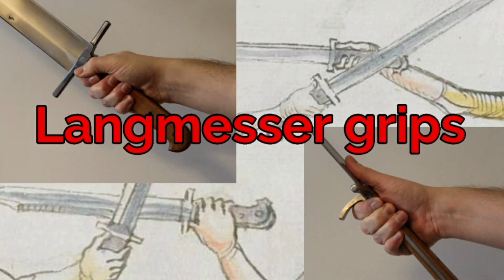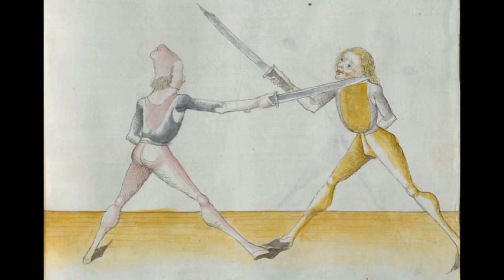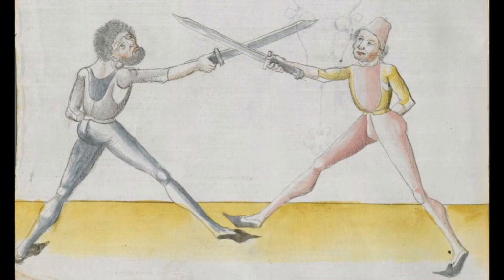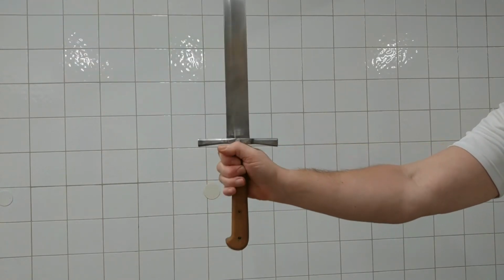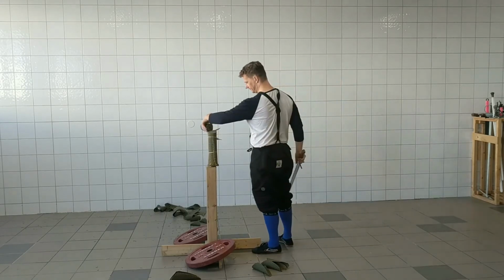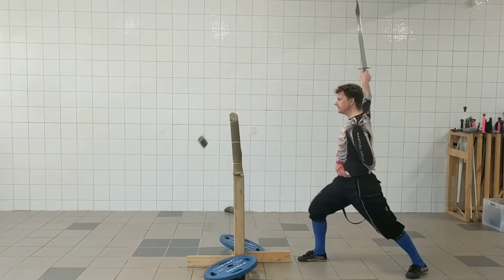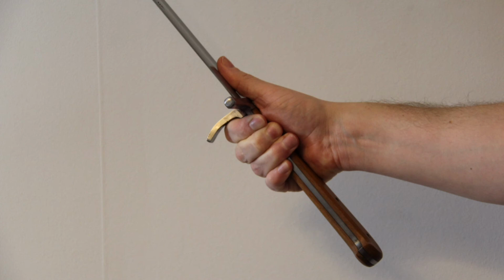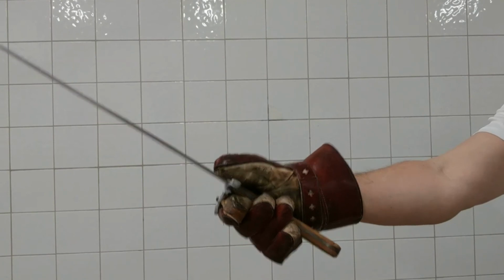How to grip a langmesser according to Lecküchner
Grips for Lecküchner’s langmesser
There isn’t that much explicitly written about how the langmesser should be gripped, but we can still know something about it. Sometimes the grip is explicitly mentioned, we can use the many illustrations and we can try to figure out what the described techniques implies for the grip. As there is a lack of descriptions, this will contain a bit of gap filling and speculation. The type of grip you use will have an impact on your reach. The more in line with your lower arm the messer is, the longer your reach will be. However, when you are extended to your maximum reach you also have the least lateral strength.

Hammer grip
Wrist is in its neutral position and the hand is closed in its neutral position. This makes for a strong and stable grip, but your reach will be shortened. It is possible to cut this way and there are systems that cut this way, but it does not seem to be the way Lecküchner cuts or thrusts. In the illustrations the end point of thrusts and cuts are typically shown with the blade more in line with the lower arm. Still, this grip has its place for example in guard and some defensive actions.

Handshake grip
In a handshake grip the back of the handle rests against the meaty part at the base of your thumb and we go into ulnar deviation. This puts the blade more in line the lower arm and thus gives us a longer reach than the hammer grip. You can get from a hammer grip to a handshake grip by squeezing the two bottom fingers. Squeezing the fingers like this can be used to launch the tip forward in a cut.

Thumb on the back of the grip
It is not described in the text, but in some of the illustrations it really does look like the thumb is sometimes placed on the back of the handle. This type of grip is also used in some of the much later saber systems. This grip can be seen as a variant of the handshake grip, where the blade comes even more in line with your lower arm, which increases your reach further.

Thumb grip
In a thumb grip the messer is rotated 90 degrees in the hand and the thumb is placed on the flat of the blade. This shortens your reach, but gives you other advantages. The lower arm is now behind your outside flat, which means the direction of your strongest push is with the outside flat. The extended thumb on the flat also lengthens your contact point with the handle, which provides some extra stability. This increased pushing potential of the thumb grip is used in for example Zwinger and some thrusts from the bind.
The rotation of the grip also puts the edges aligned with pronation and supination - that is twisting the lower arm. This property is used in both Entrüsthau and Zwinger.

Images from Cgm 582 are courtesy of Bayerische Staatsbibliothek.